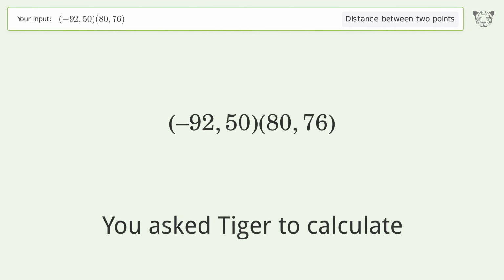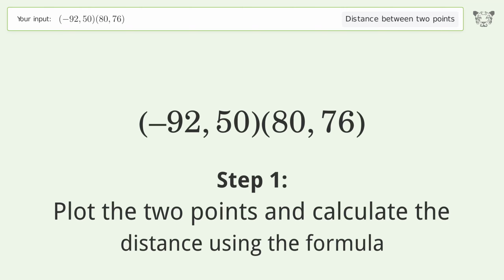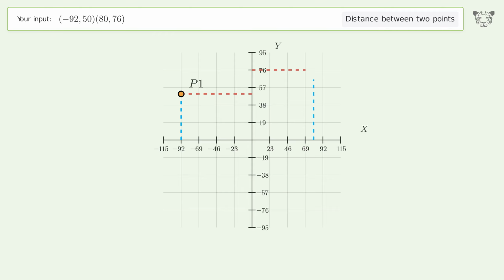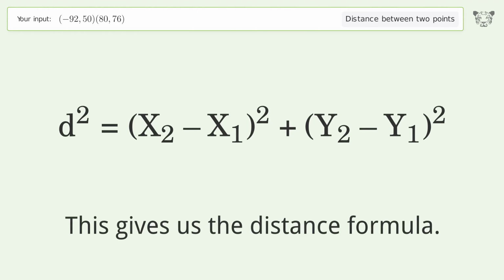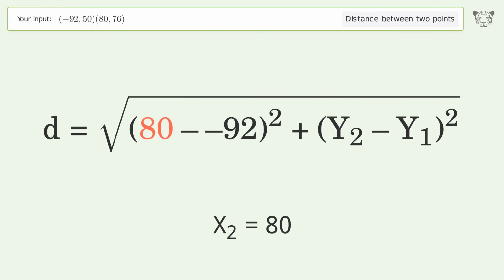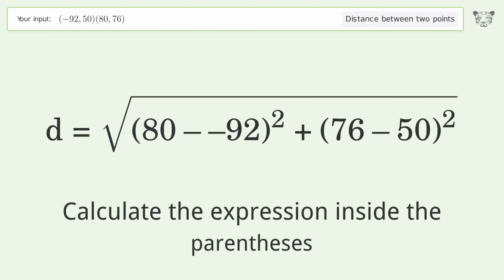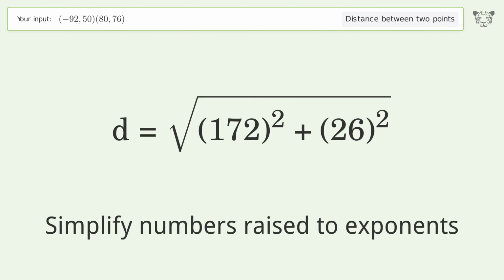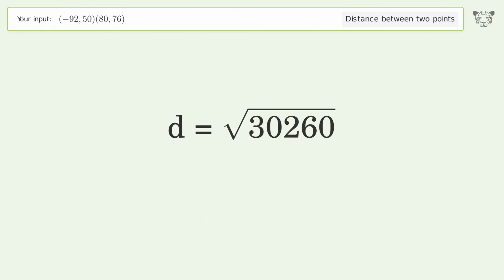Find the distance between two points p1 (-92,50) and p2 (80,76): Step-by-Step Video Solution